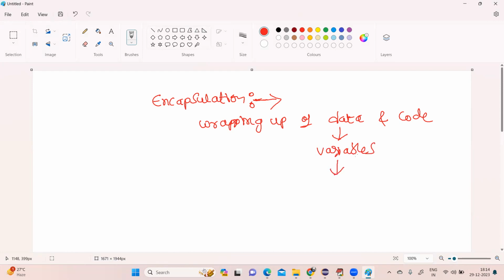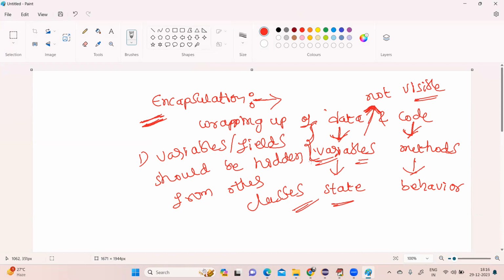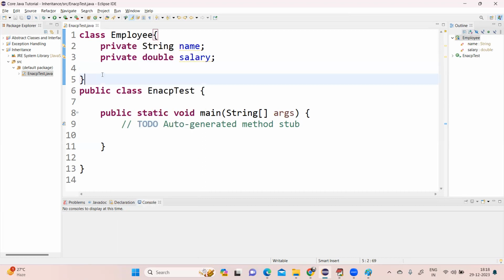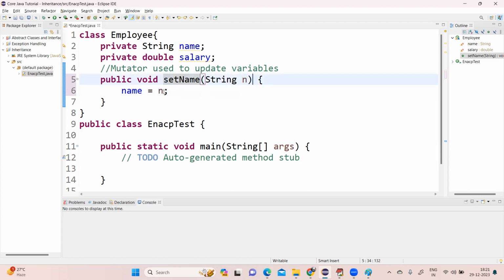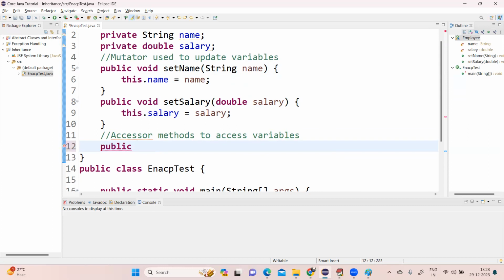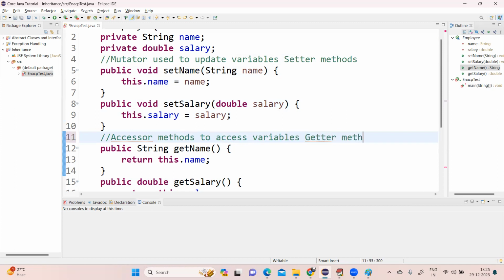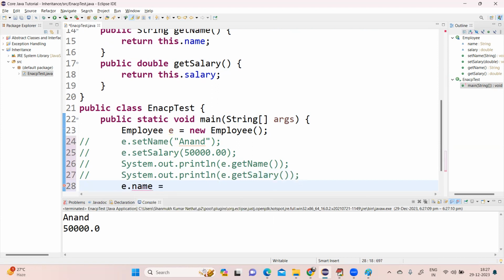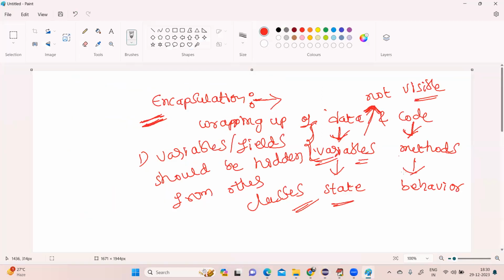Encapsulation in Java